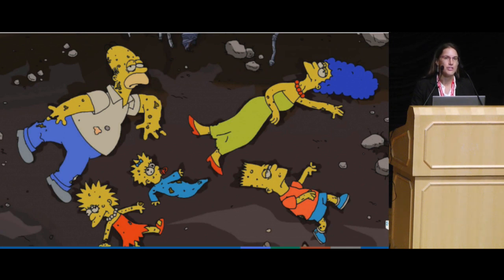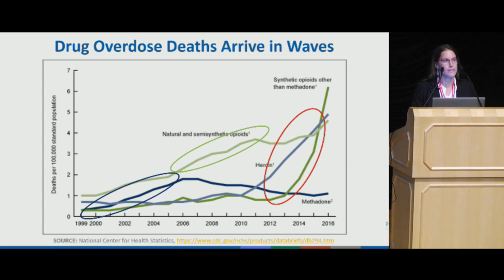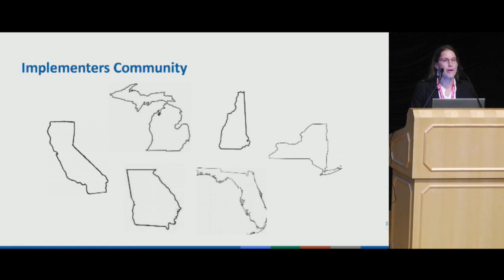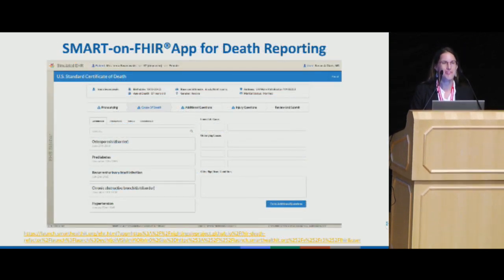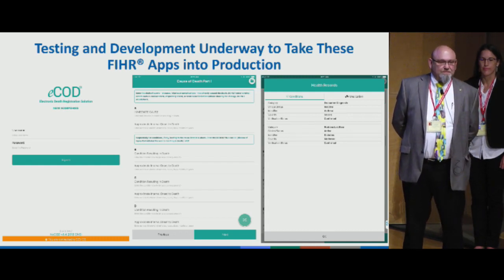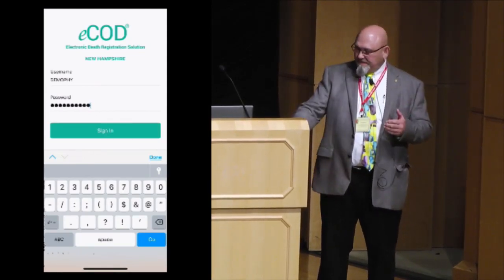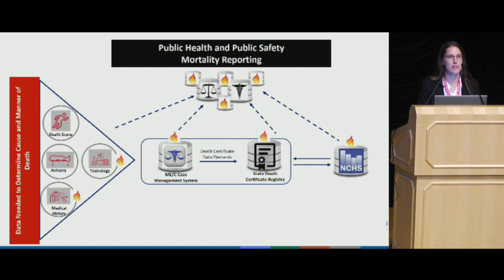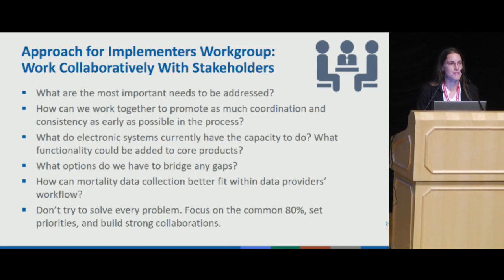B-7: Death on FHIR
Paula Braun & Stephen Wurtz, Centers for Disease Control and Prevention